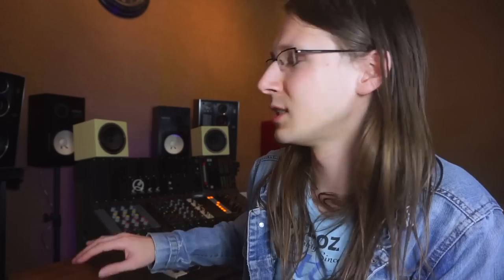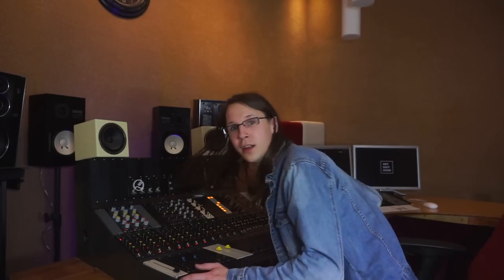Why Yamaha NS10's SOUND HORRIBLE?!?